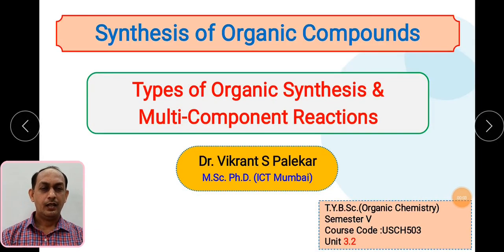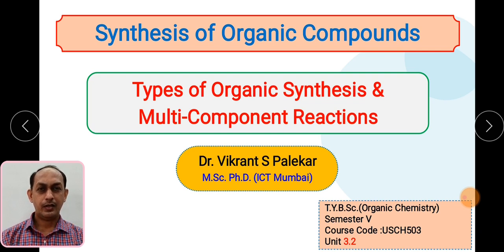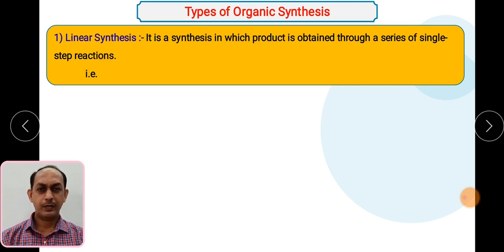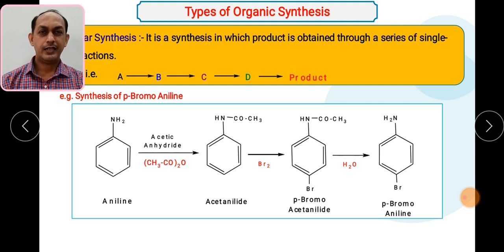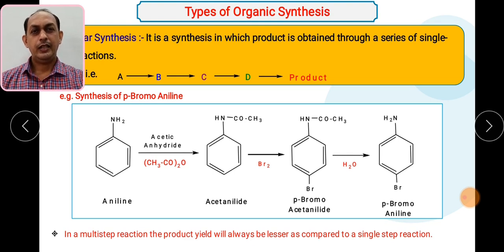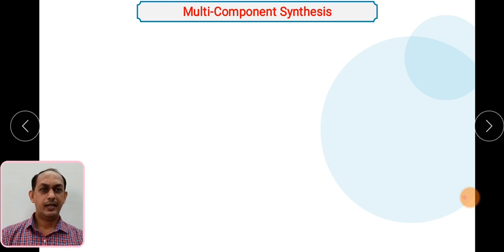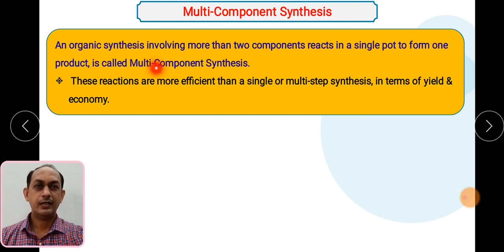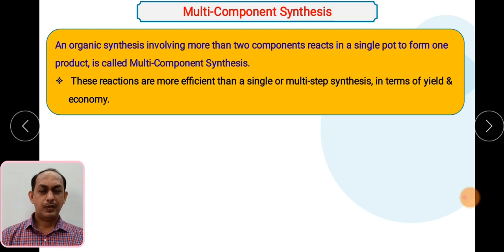Types of Organic Synthesis & Multi-Component Reactions [Part 2]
The types of Organic Synthesis & mulit-component synthesis discussed with Examples.